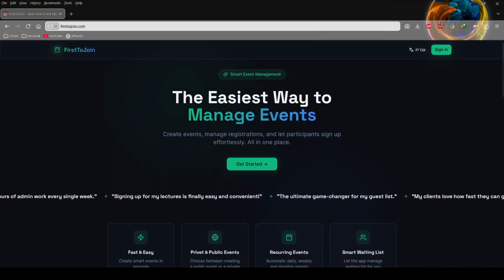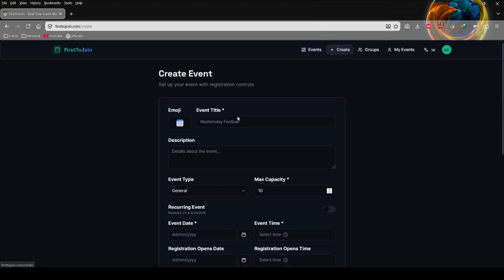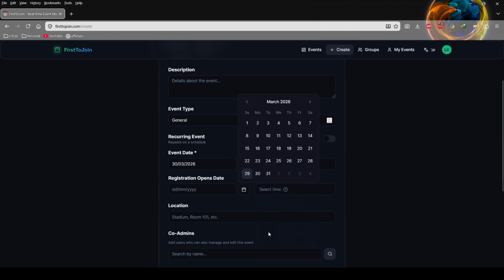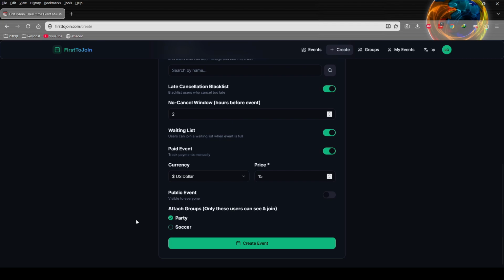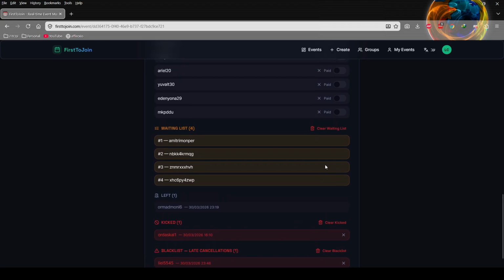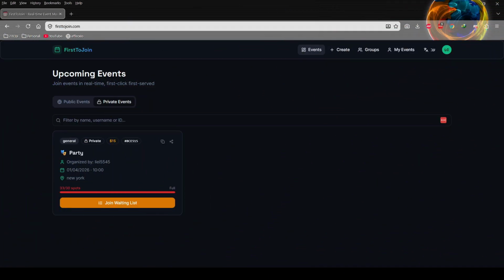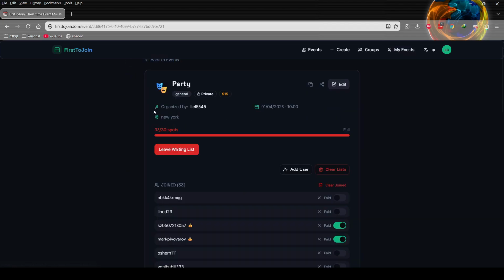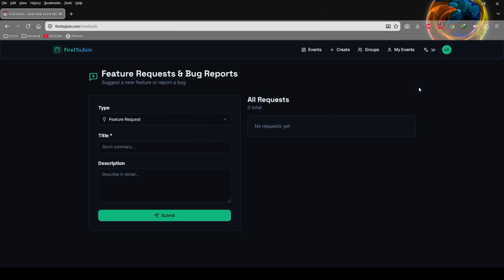FirstToJoin.com: The Complete Guide to Smarter Event Management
Stop wasting time on manual lists and chaotic event registrations! 🛑

Welcome to FirstToJoin.com, the platform designed to make organizing parties, workshops, and more private events easier than ever. Whether you're managing a limited-space event or a recurring game night, we’ve got you covered with automation that does the heavy lifting for you.

In this video, we’ll show you how to:
✅ Create and customize your event in seconds.
✅ Use the Automatic Waiting List – when someone cancels, the next person is in!
✅ Set up Recurring Events and countdowns for registration.
✅ Manage Private Groups for exclusive friend-only events.
✅ Use the Late Cancellation Blacklist to keep your events reliable.

Ready to master your events?

Have questions or feature requests?